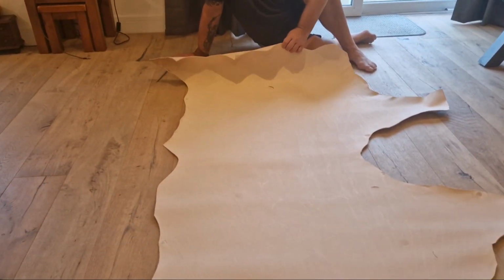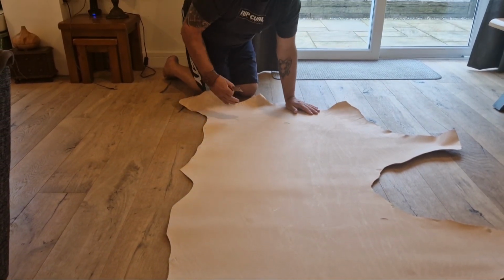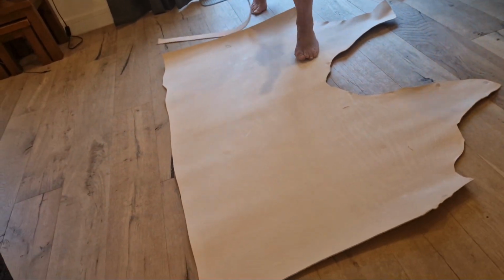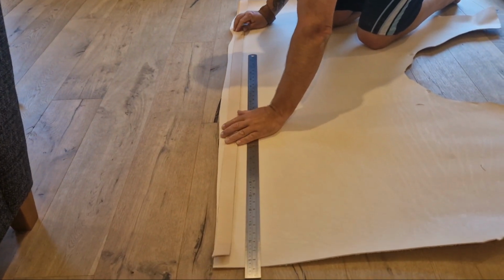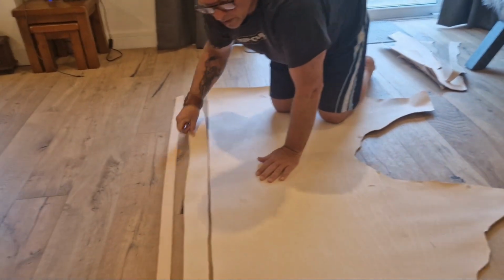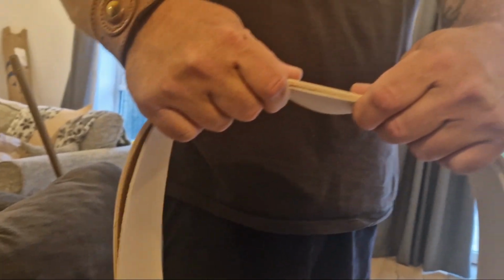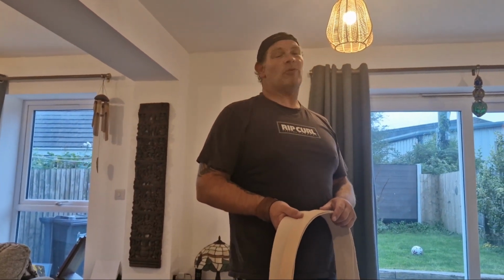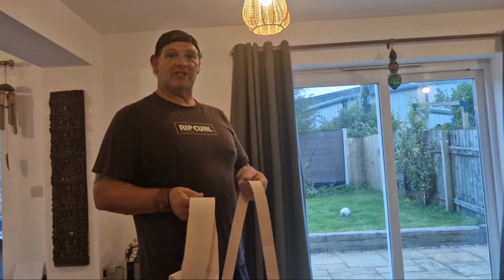Lining leather for belt